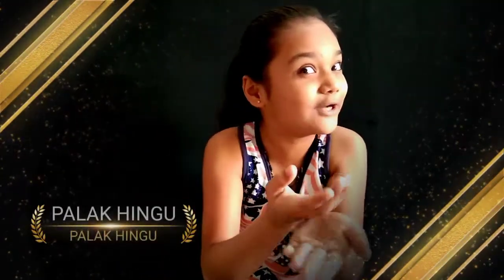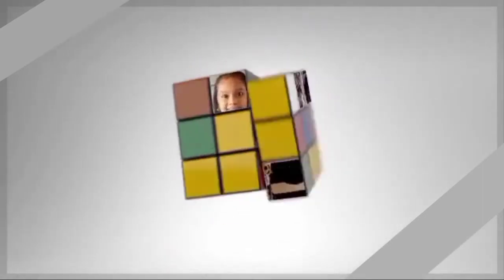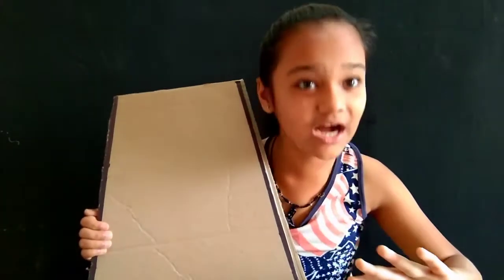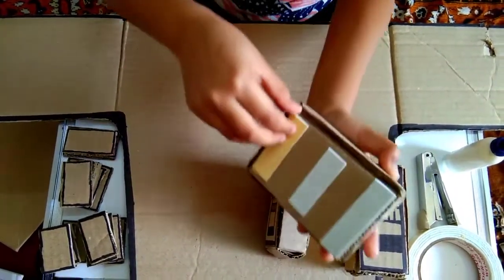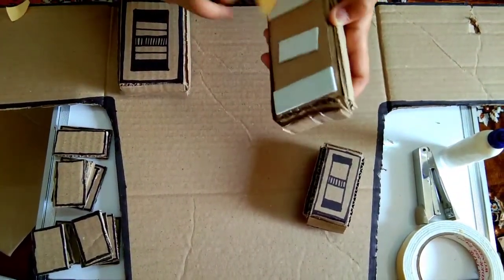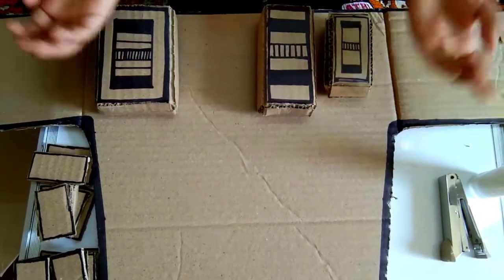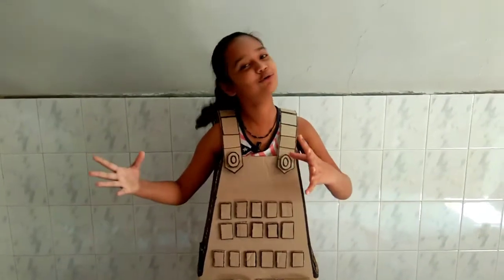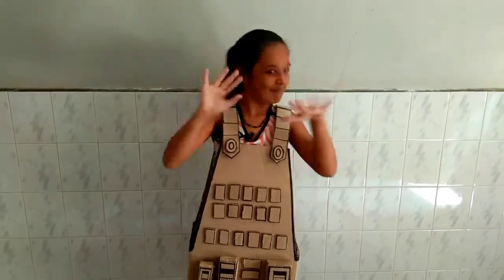HOW TO MAKE PUBG-DIY ACTIVITY LEVEL 3 MILITARY VEST.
BY PALAK HINGU.